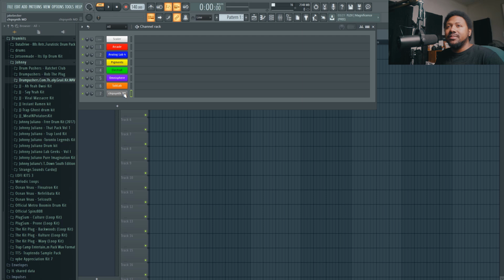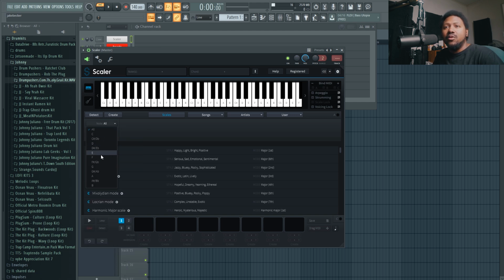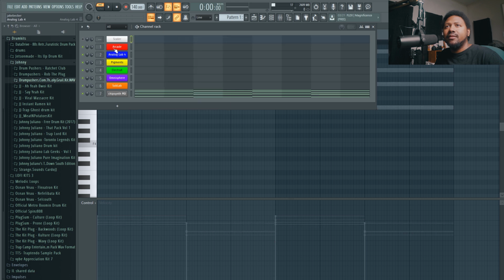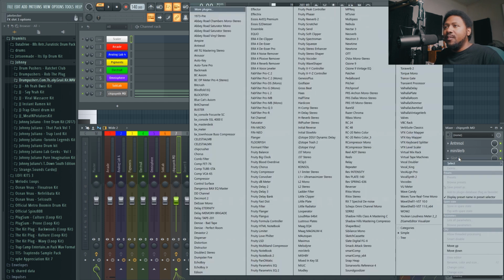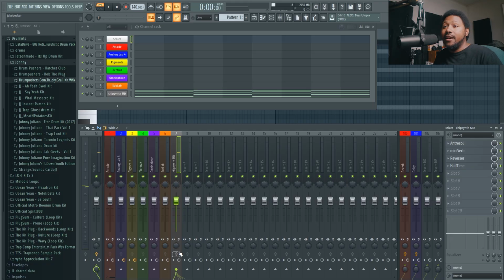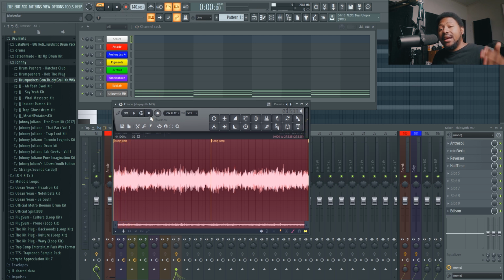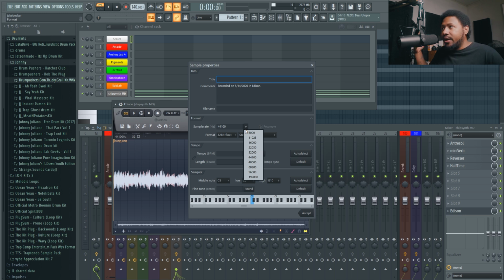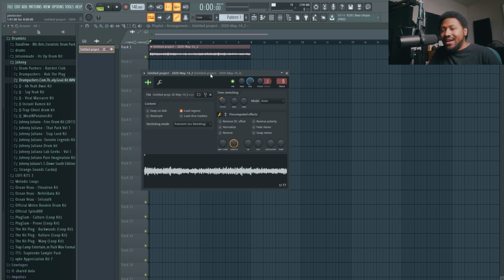How To make Your own samples in 2020 ( Sample Loop making )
In this video I'm going to show you how you can make your own sample for loop packs and beats. I will go over where to start how to make dope melodies and how to save your samples.

List of plugins I used

PC Setup

2x Samsung - 850 EVO-Series 250GB
4x Seagate - 1TB